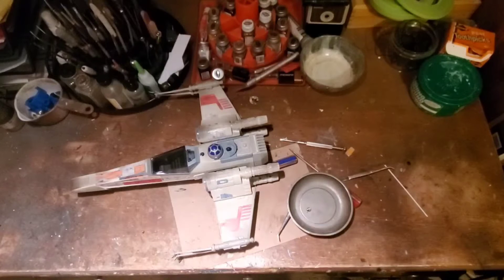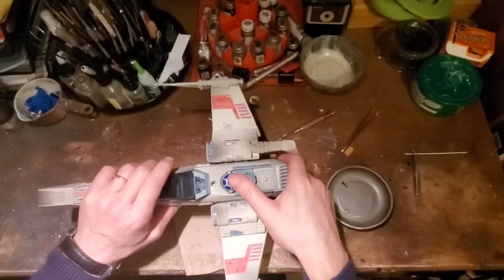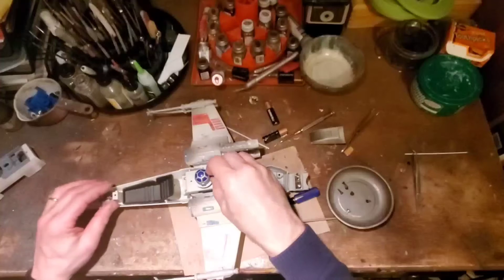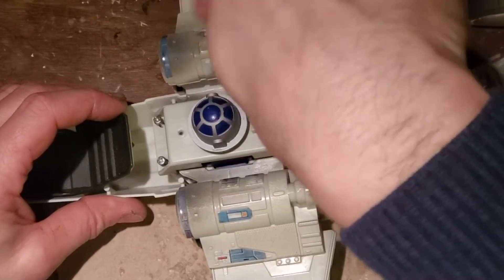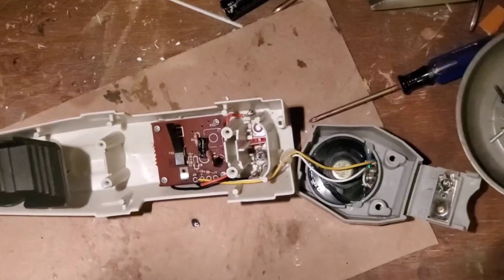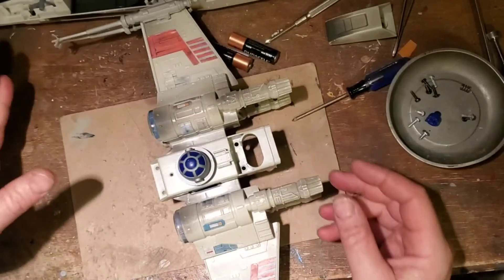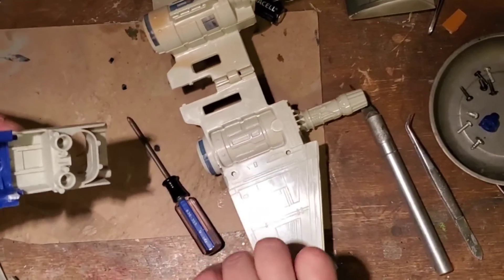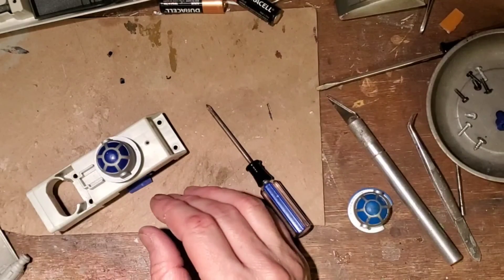1995 Tonka X-Wing Disassembly and Repair Tips, Part 1